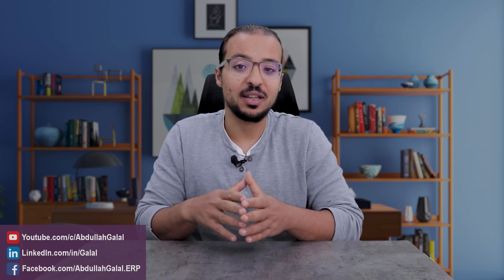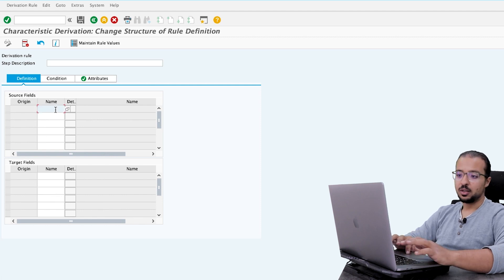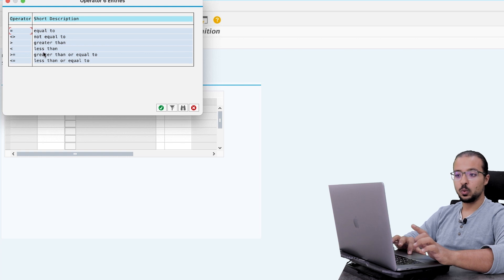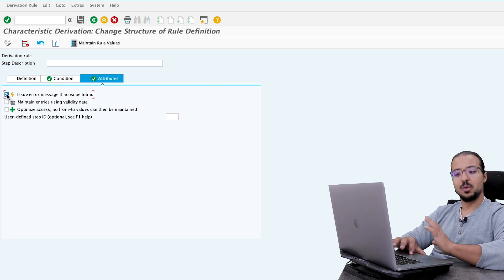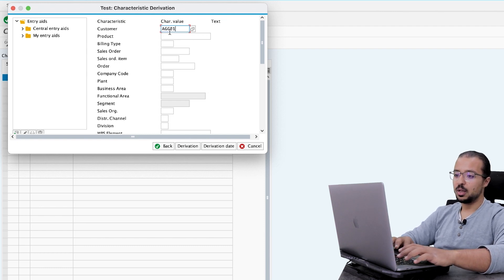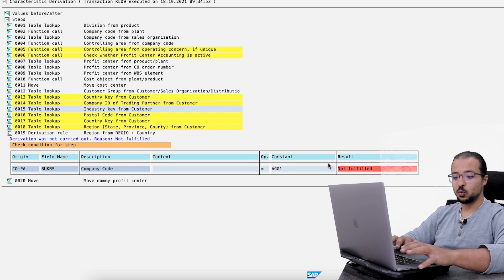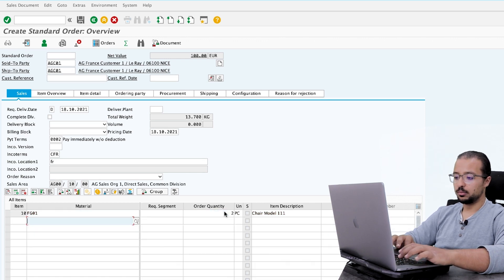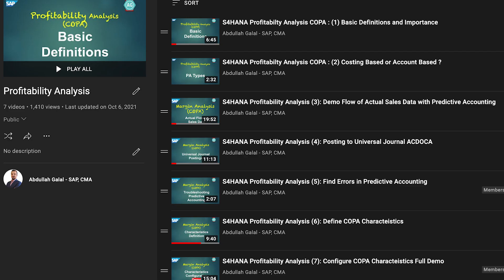S4HANA Profitability Analysis (8): Derivation Methods - Derivation Rules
Accounting Based Profitability Analysis (COPA) is called Margin Analysis in SAP S4HANA, in this video, I explain how to use the first Characteristic Derivation Method: Derivation Rules with a demo on SAP S4HANA 2020